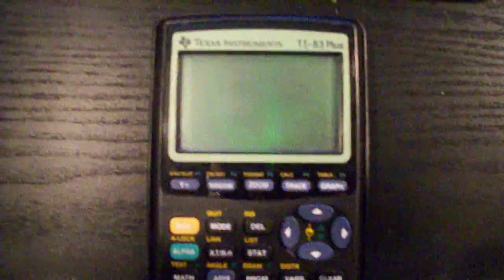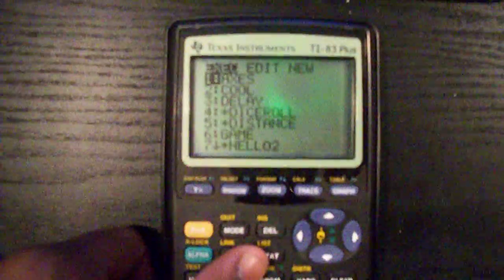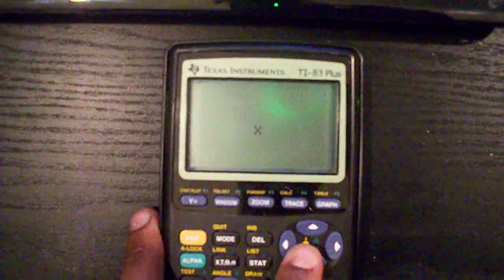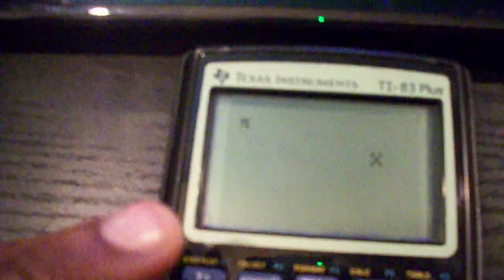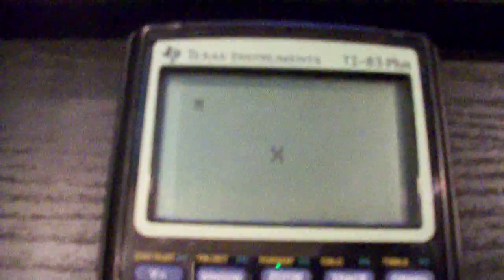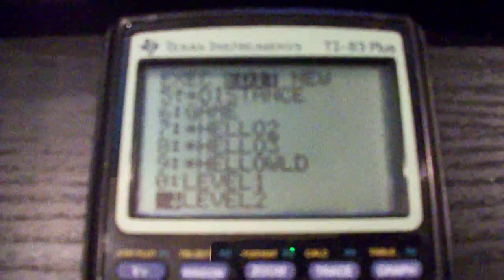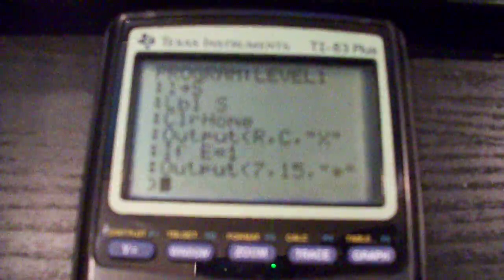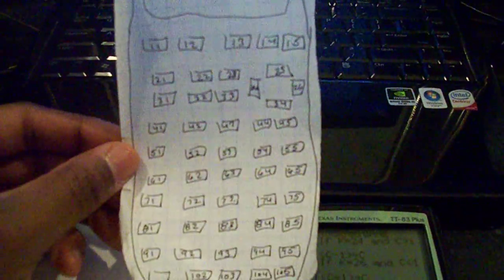My DIY Calculator Game (NO Computer needed)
I show you the calculator game I made on my own while I was board in class. You make it all from the calculator with no computer needed at all. You can make your own also. If enough people would like the lines of code for the basic "engine" if you will, I'll be more than happy to put those in the more info section. Making calculator games does require some that you know your way around the calculator first. You don't need to know everyhting, just some basic programming knowledge. You could probably read through the manual that came with the calc and be well off enough to program games yourself. I haven't seen any videos about making your own games from the calc on YouTube yet, but if any of you guys have your own then feel free to leave a reply video showing me your basic layout.

I also wanted to note that the better the calculator you have, the faster it can do calculations, and the faster and smoother the game will run. I have the lowest end calc but with a Ti-84 or anything like it, the game would run a lot better than on mine.

I've added the lines of code for the engine I came up with. Feel free to try it out, alter it, impress your friends, or make a game yourself.